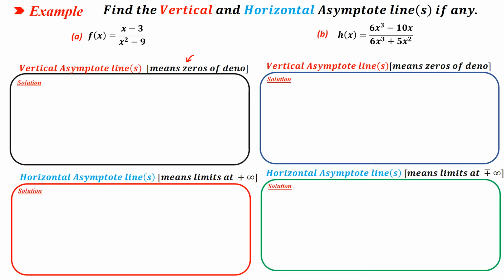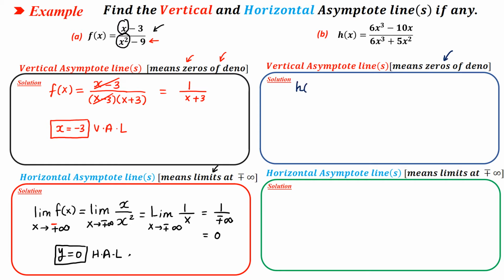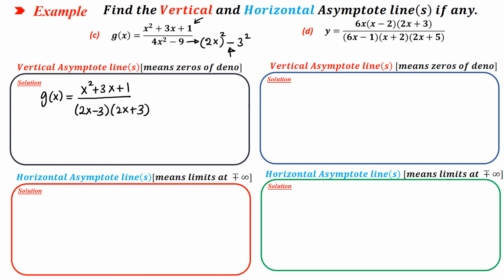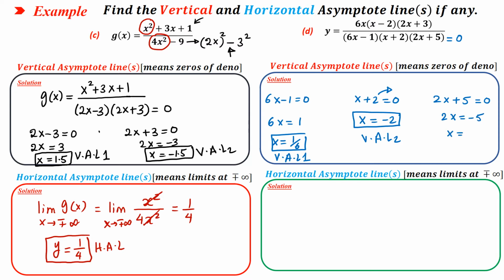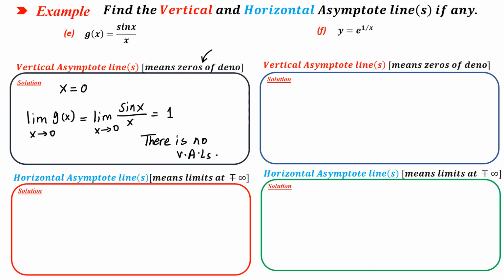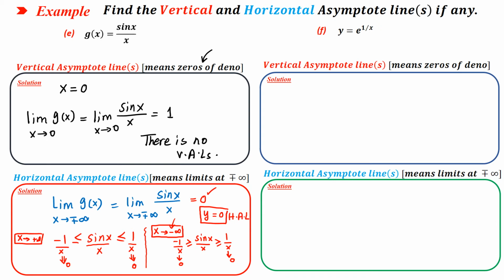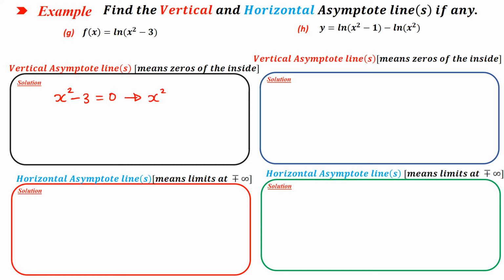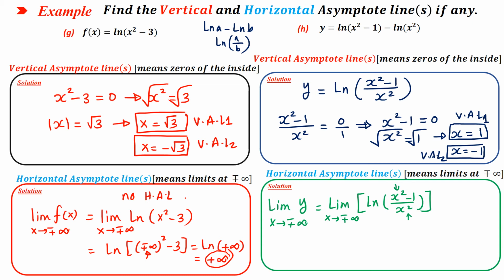Horizontal and Vertical Asymptote Lines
calculus